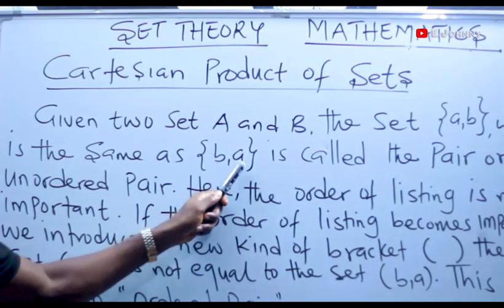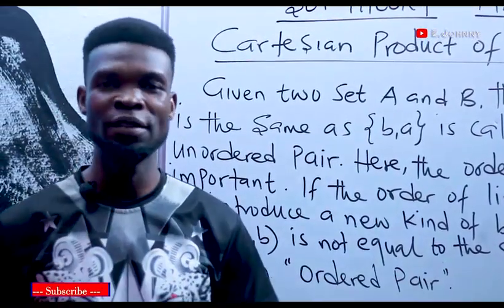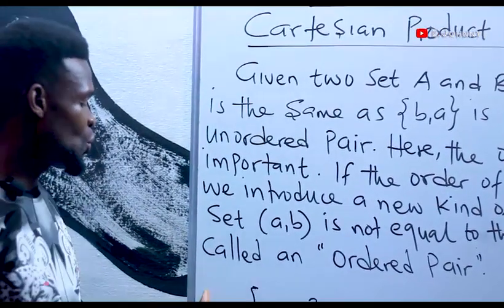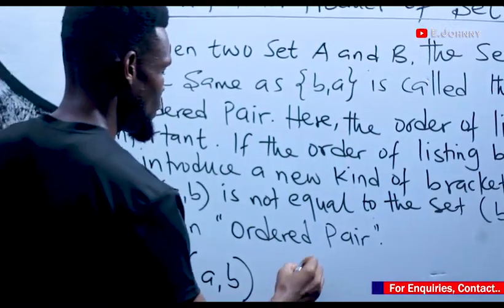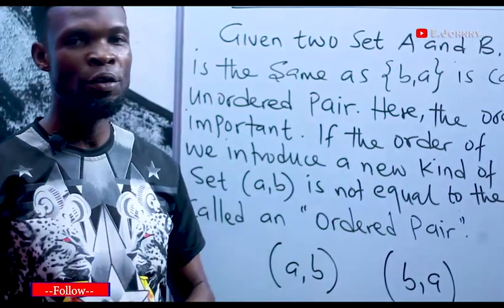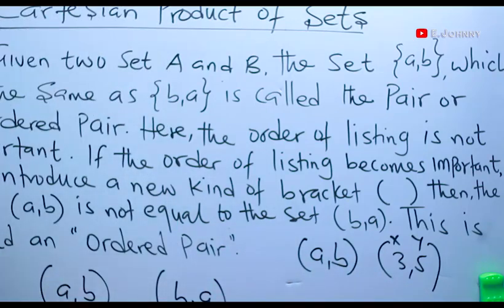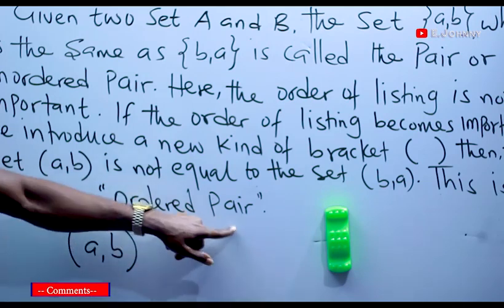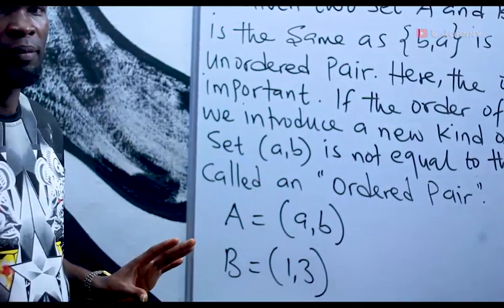SET THEORY (Lesson 30)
For student of JAMB,WAEC, NECO and higher institution entertainment entertainment ,brainjotter excellenceacademy Esomnofu Online math Medic Wealth maths The organic Chemistry Tutor